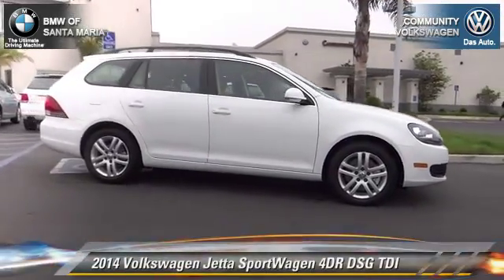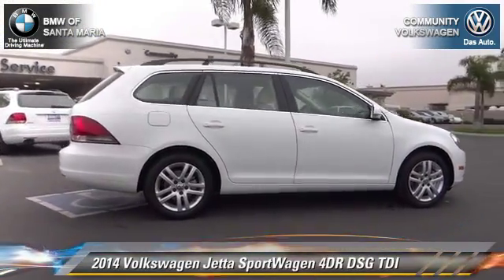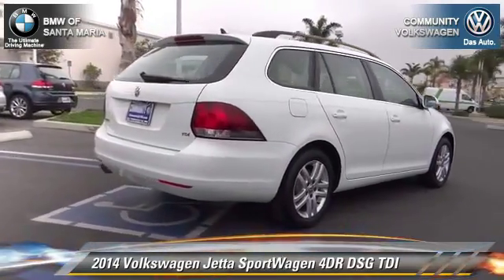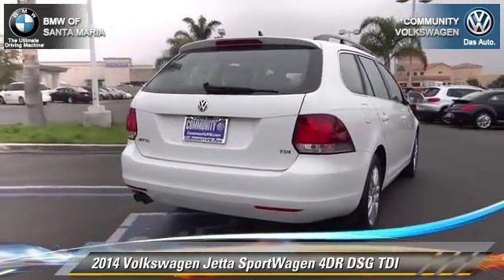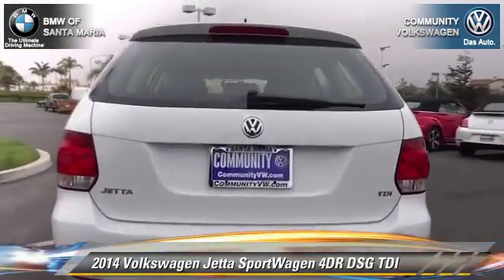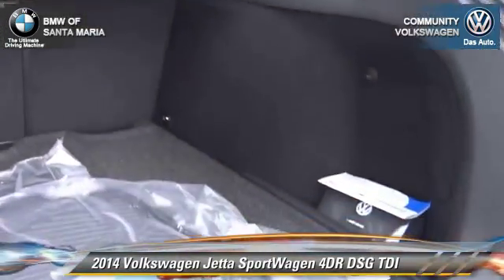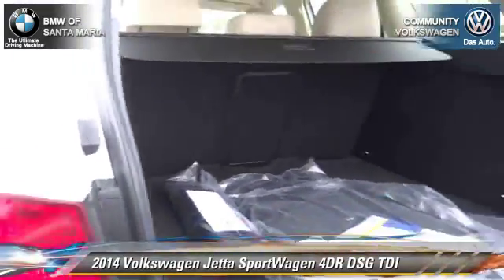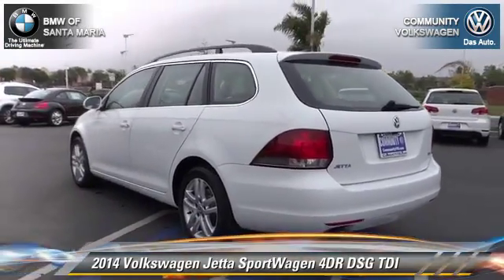Community VW BMW of Santa Maria, Santa Maria CA 93456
[DFIN:3:2981861:I:1998:86850E95:89cd45a2e4c535d1abcbd6643d2188e5]